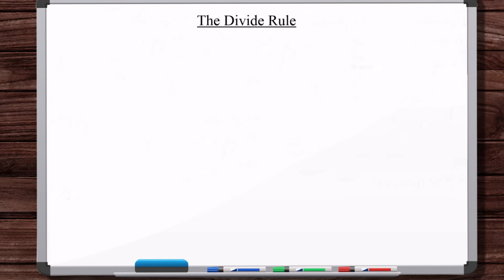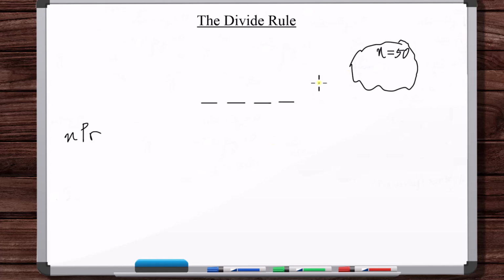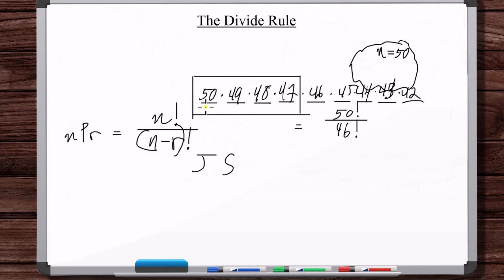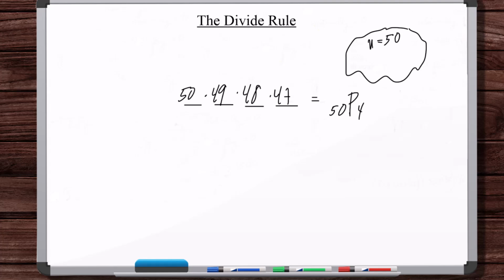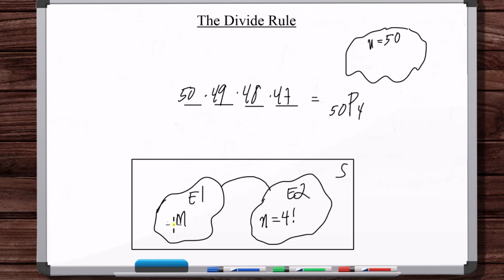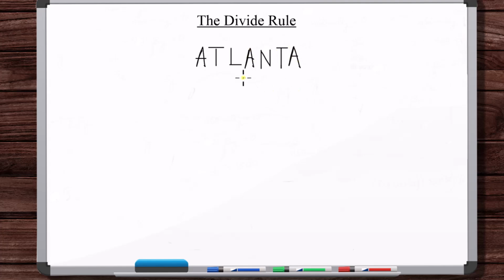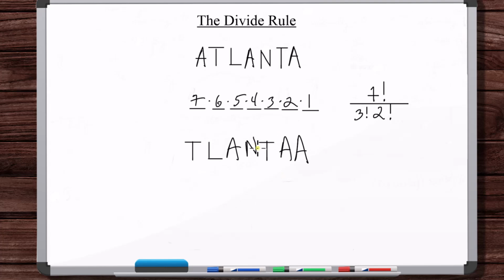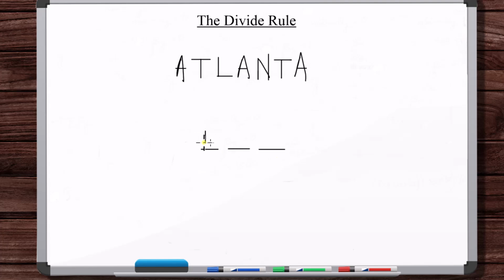The Division Rule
In this video, we discuss the divide rule of counting, where outcomes are removed from a total count via division.